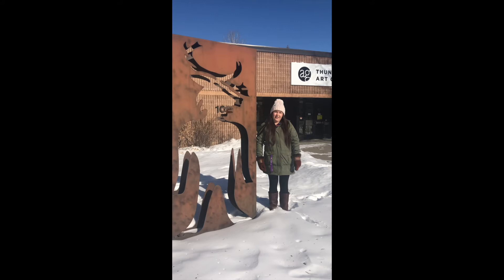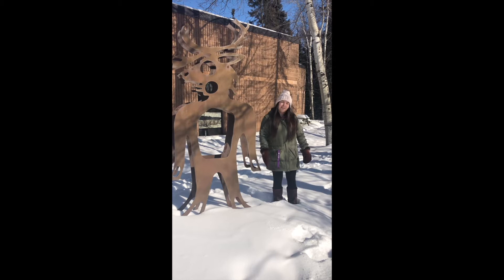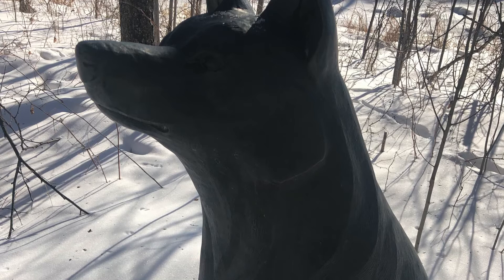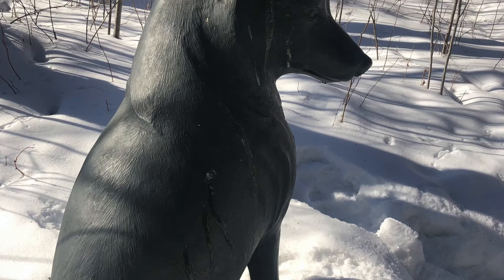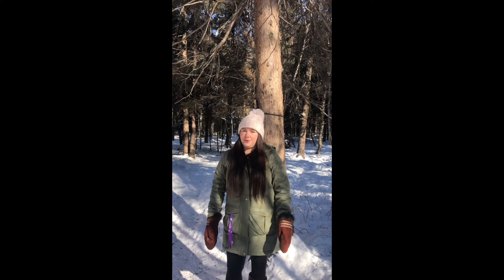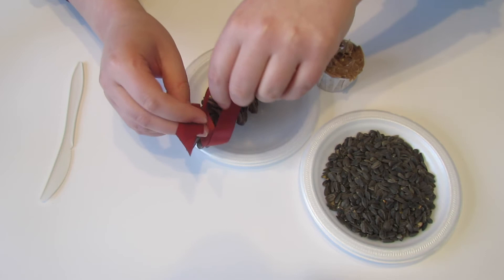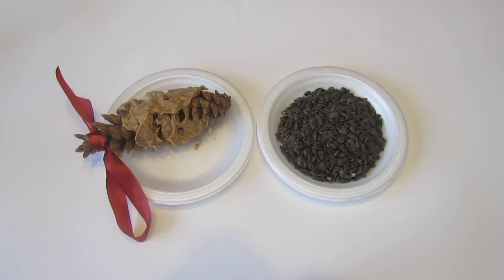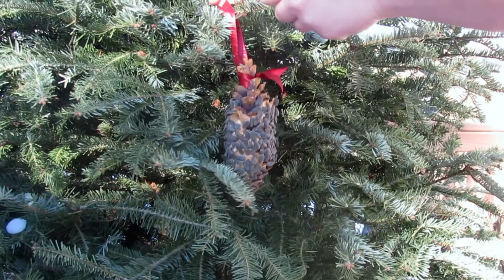Outdoor Sculpture Tour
Take a tour of our outdoor sculptures. Including works by Ahmoo Angeconeb, Mary Anne Barkhouse, and Michael Belmore.